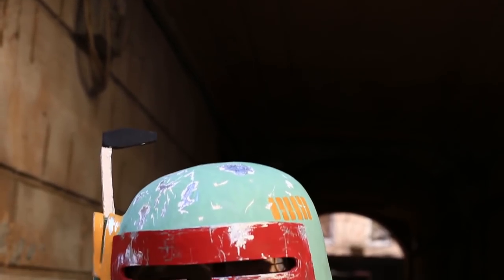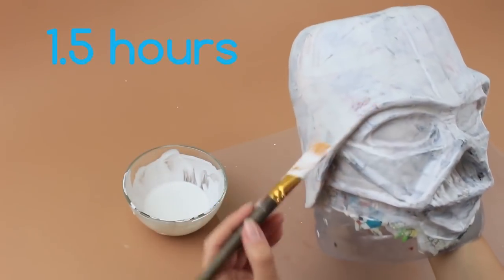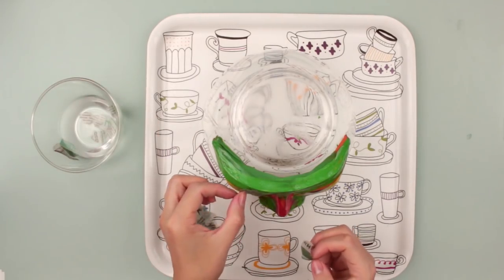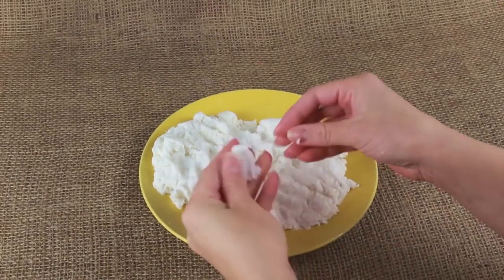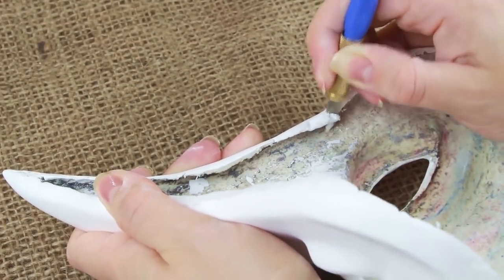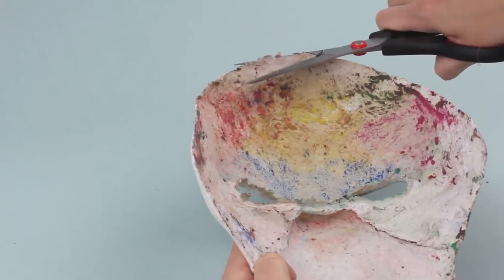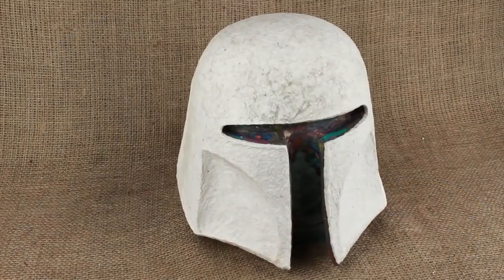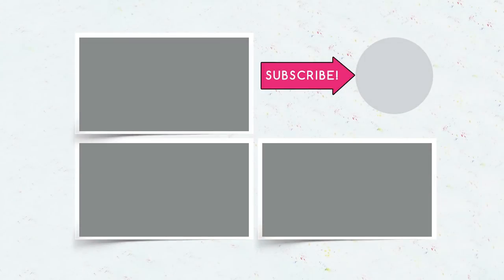5 DIY Masquerade Paper Mache Masks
Today we'll show you how to make paper mache masks! These masks are simple to make and can be used as part of a costume for a party or like a masquerade mask!

12 Funny Pranks! Prank Wars!